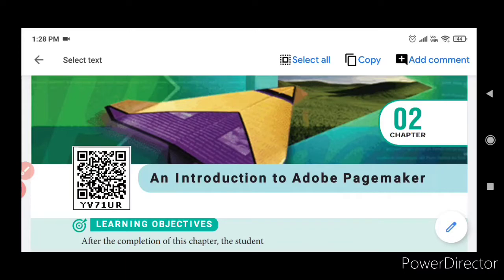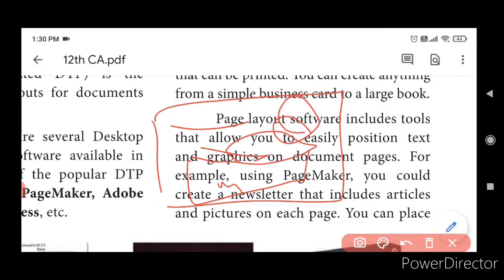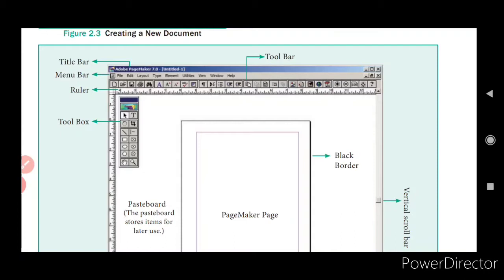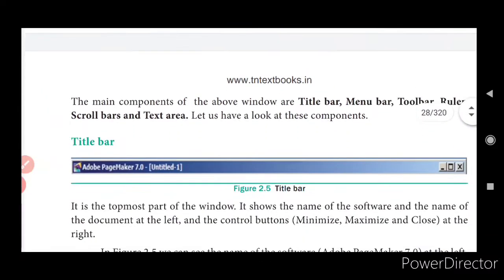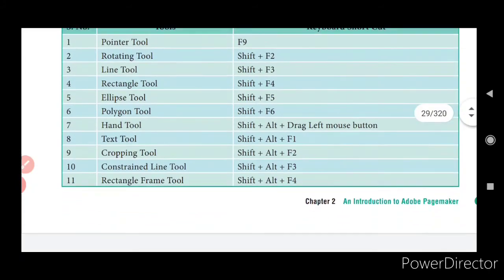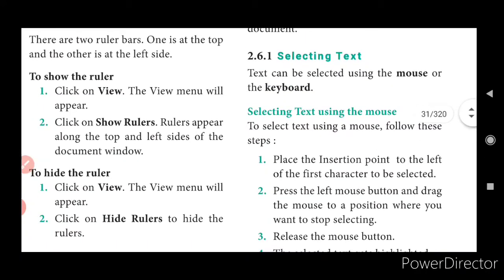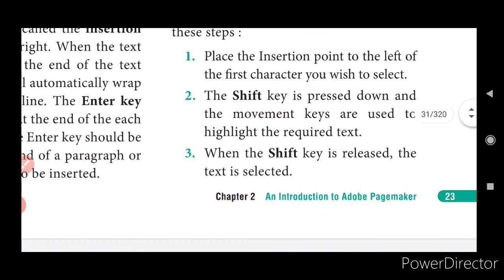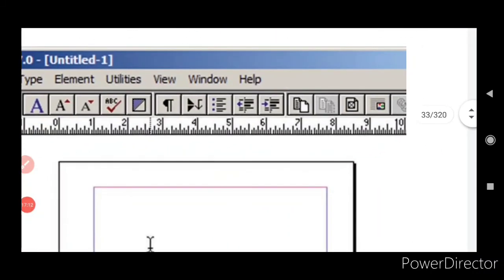Std. XII Computer Applications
Lesson.2
Part 1